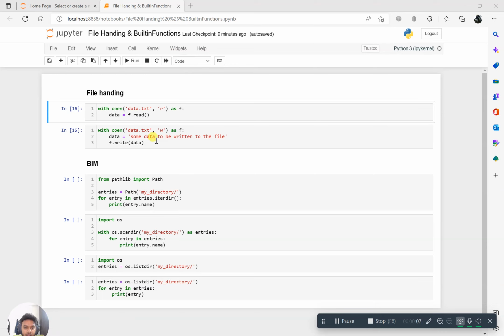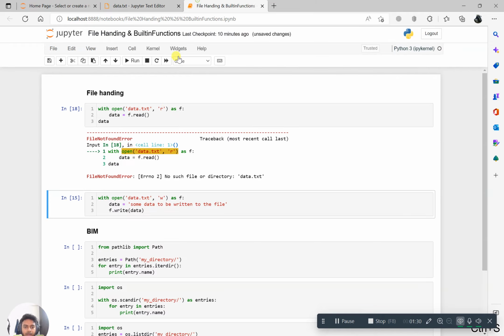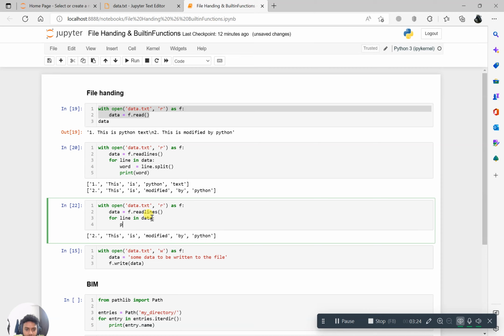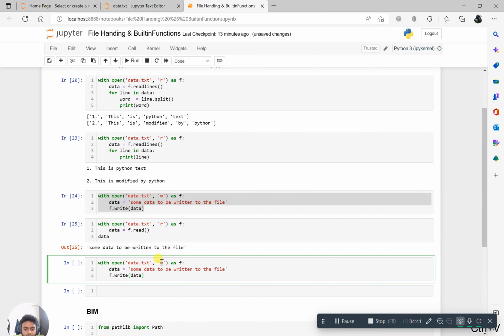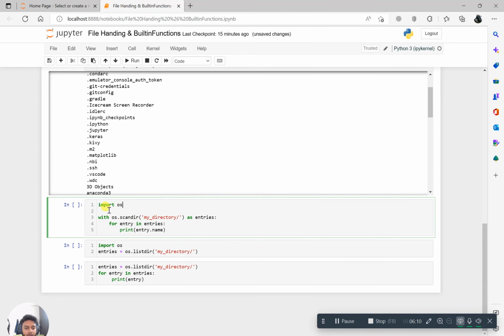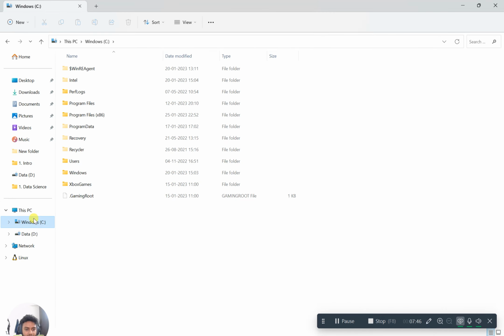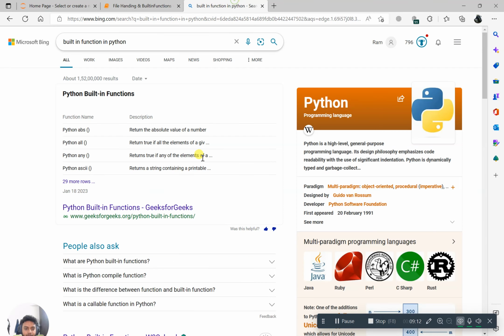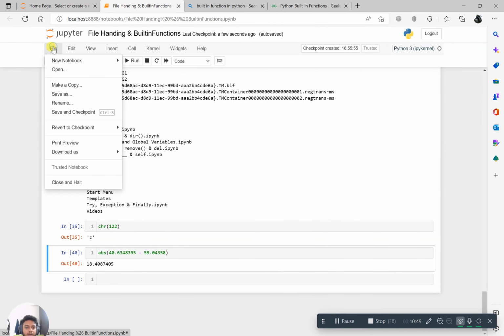20. File Handling & Builtin Functions | End to End Python Tutorial